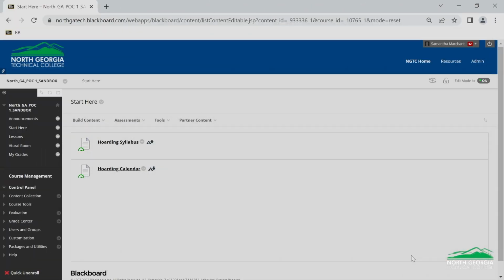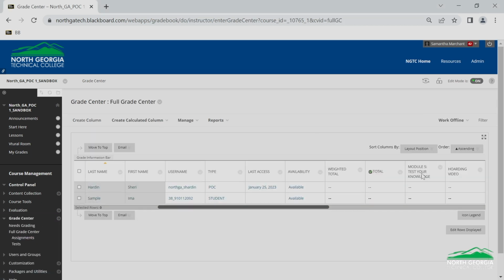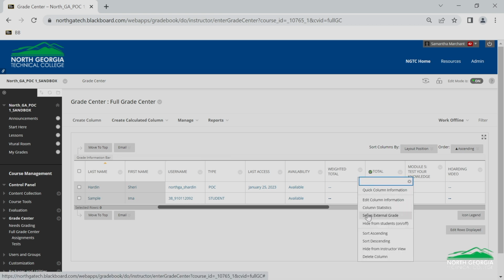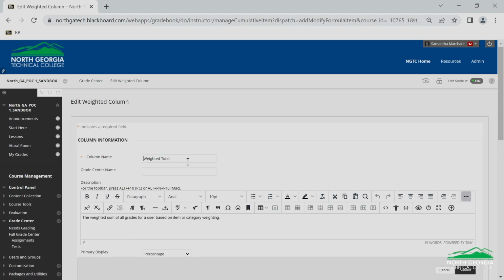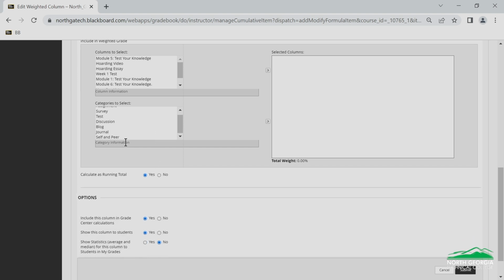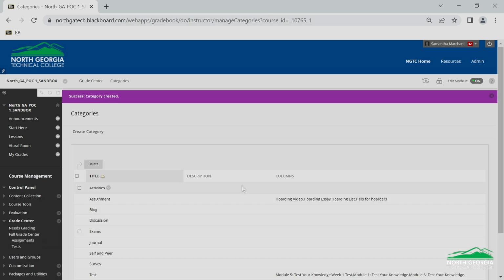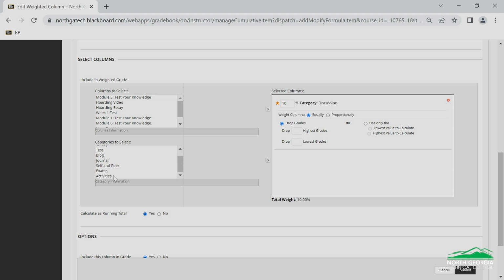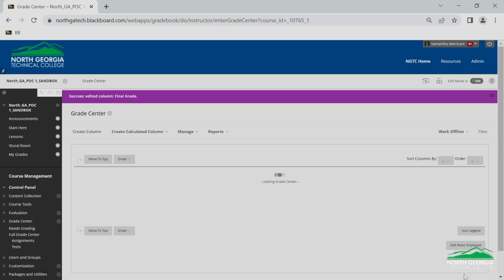Module 9: Creating the Blackboard Gradebook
Module 9: Creating the Gradebook video shows the step-by-step process of creating a percentage-based gradebook in Blackboard.